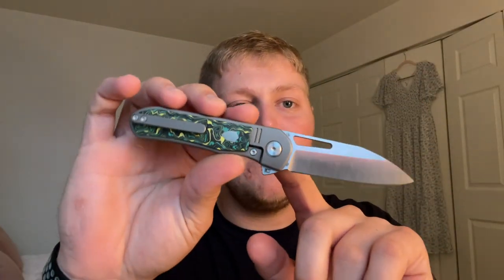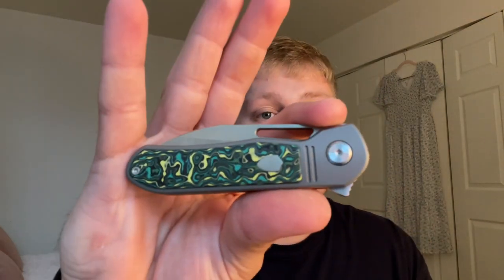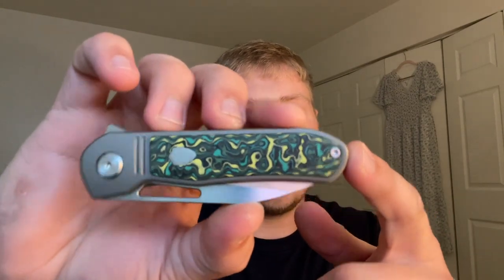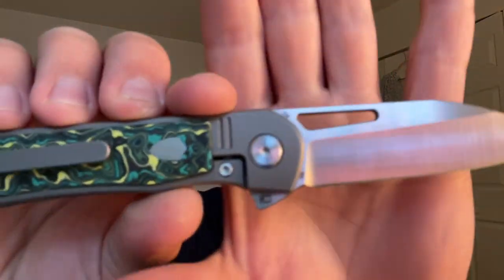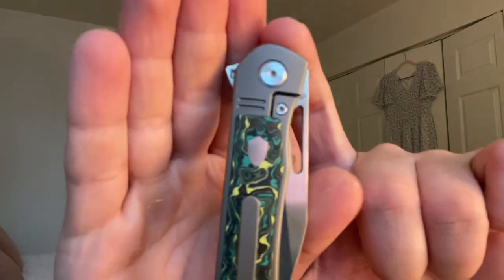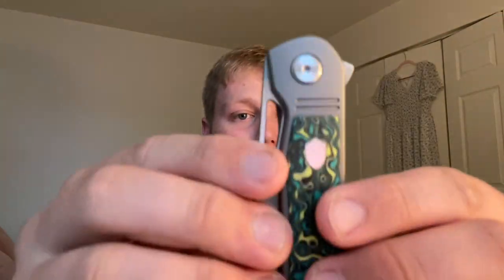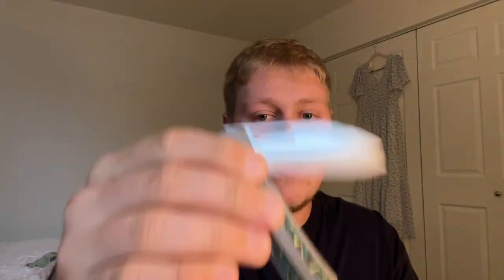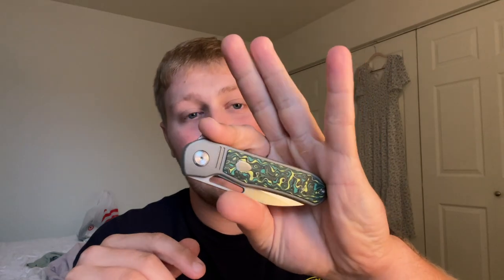THIS DOG AINT NO PUREBRED ... IT'S A MUTT!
In this video I give my full thoughts and opinions on the Tuya Knives Mutt! This was sent to me for review from Dave at Tuya Knives!